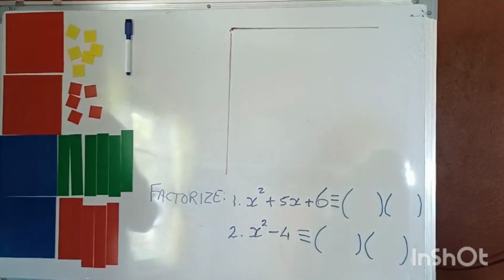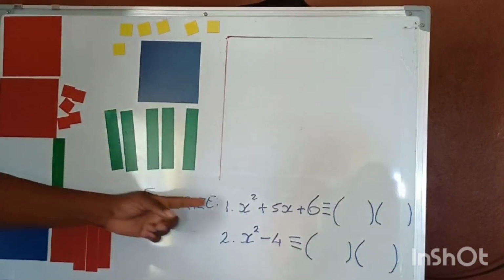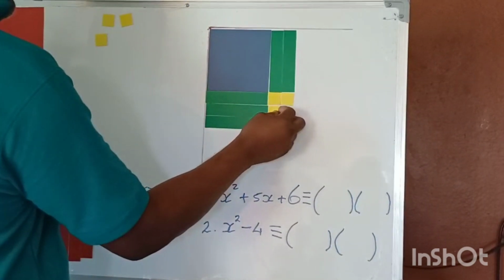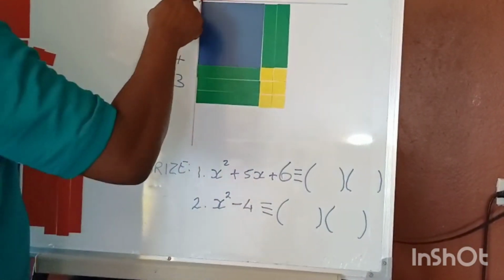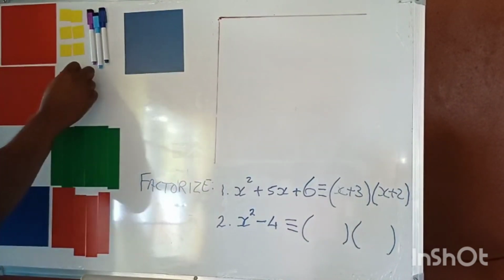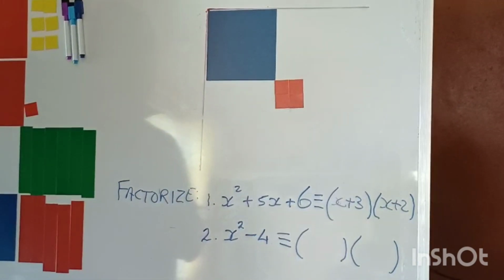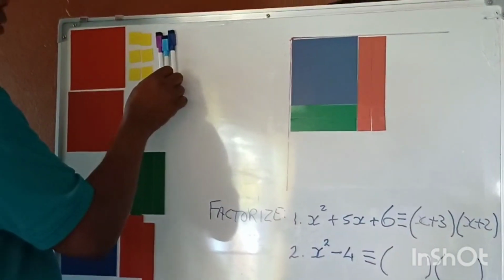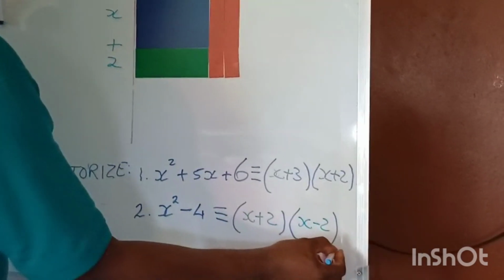Factorization using Algebra Tiles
This video demonstrates factorization of trinomials and difference if squares using Algebra tiles.